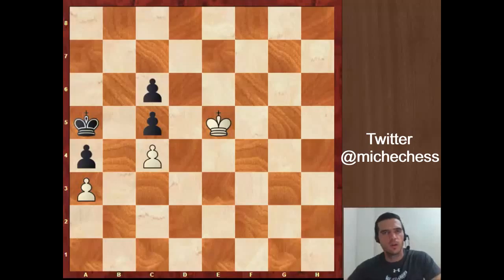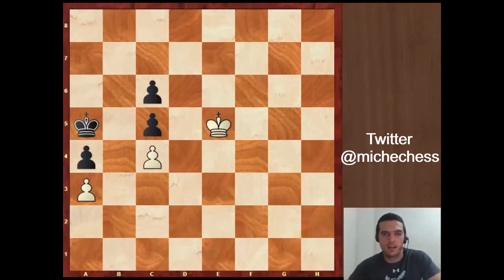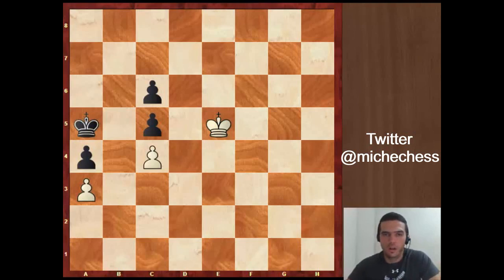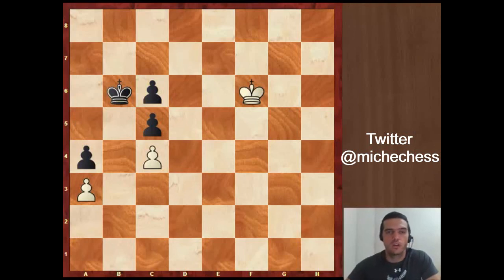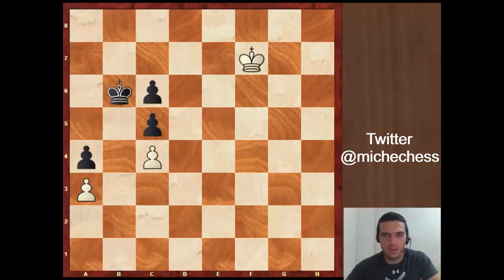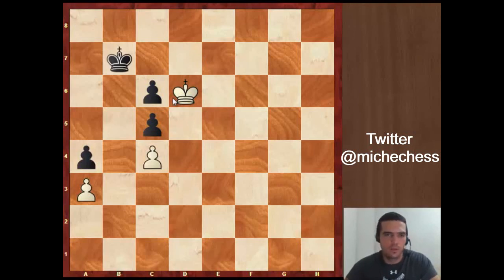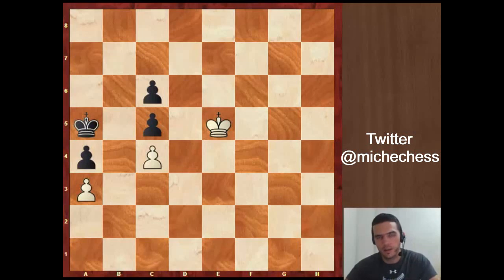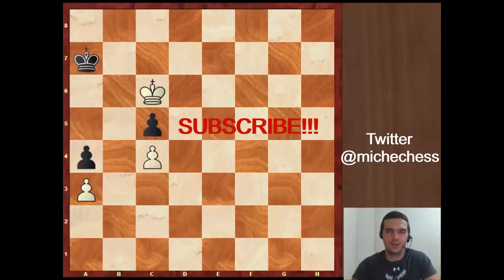Pawn Endgames Lesson 4: Training Distant Opposition in Amazing Endgame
Today we are analyzing an interesting position where we need to work with Distant Opposition.  I found this in a book written by one of the best chess trainers: Mark Dvoretsky. The name of the book is “Dvoretsky’s Endgame Manual”. We will work here with an important concept in endgames: Distant Opposition.